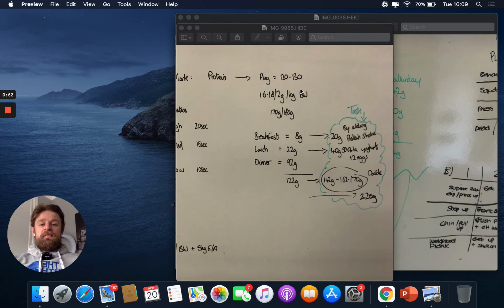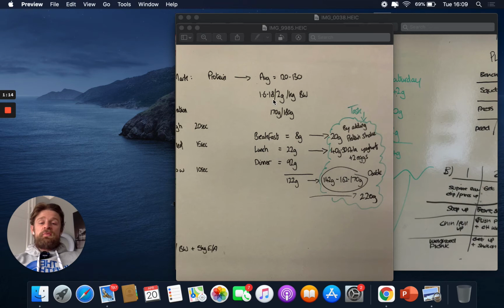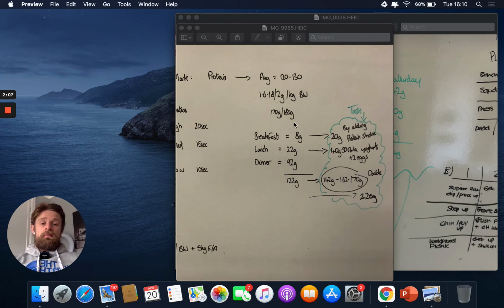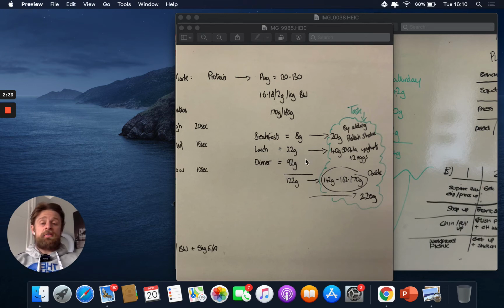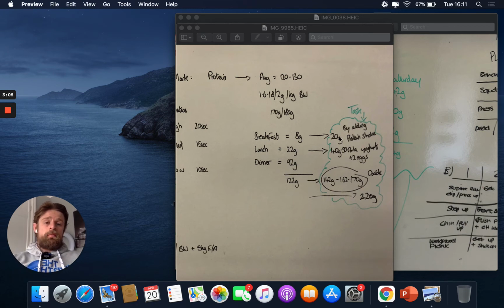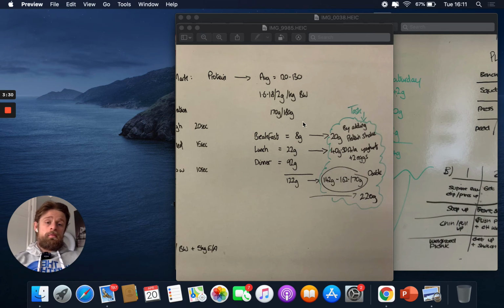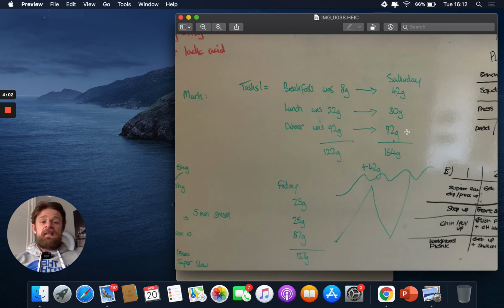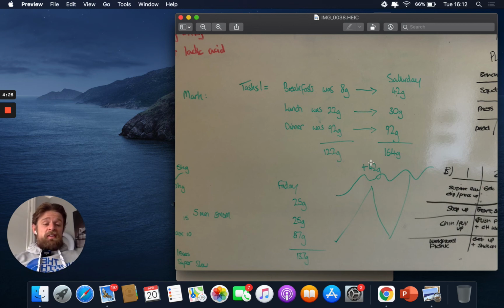Nutritional Intervention | How to Find 'Point A' with Protein Intake